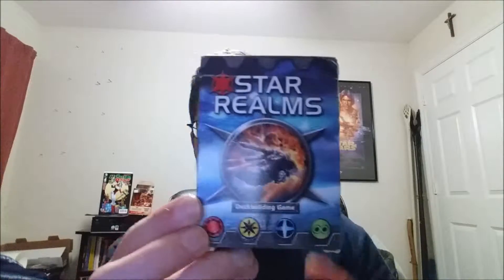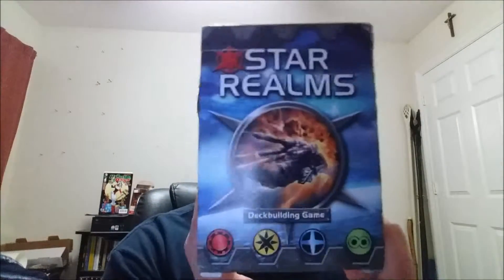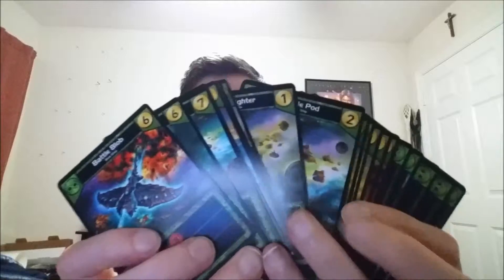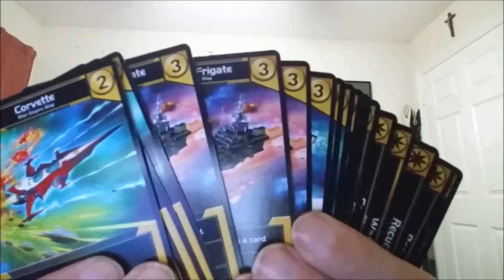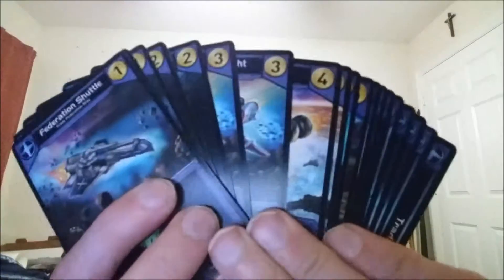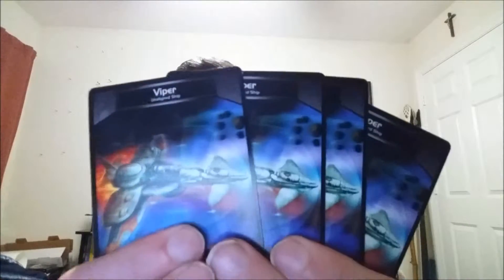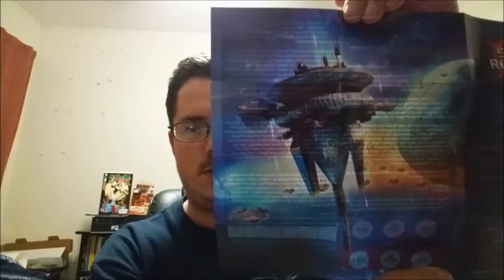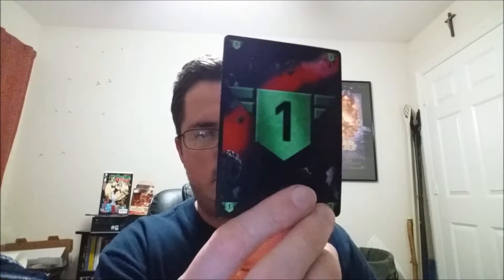Star Realms the physical card game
So I finally got a physical version of Star Realms. I just show off what is inside the box.